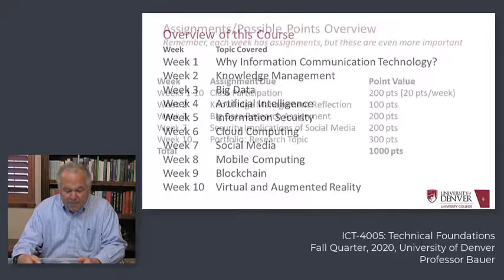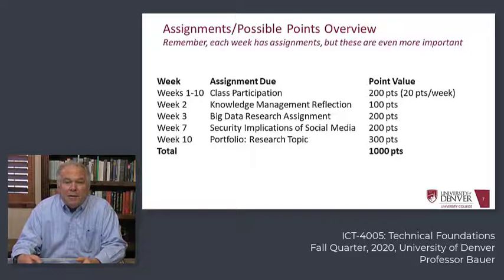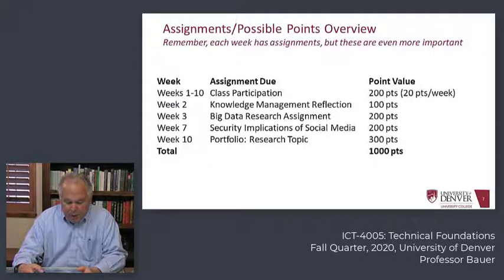ICT 4005 Technical Foundations, Fall Quarter 2020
University of Denver
Professor Bauer